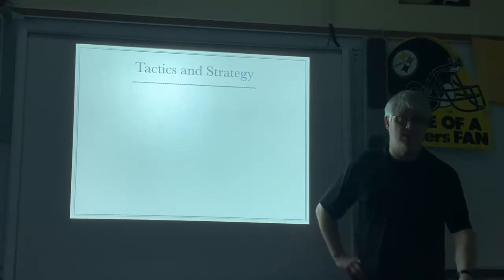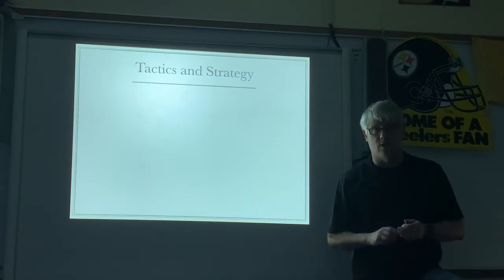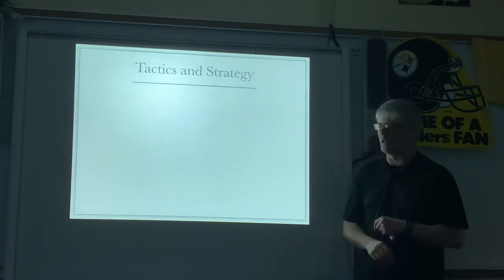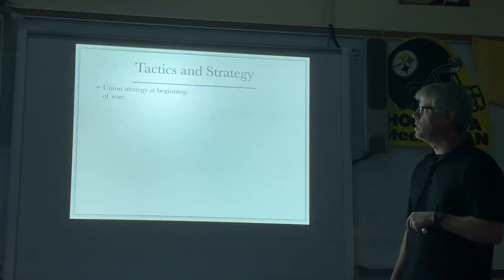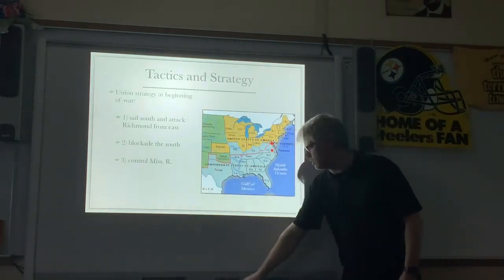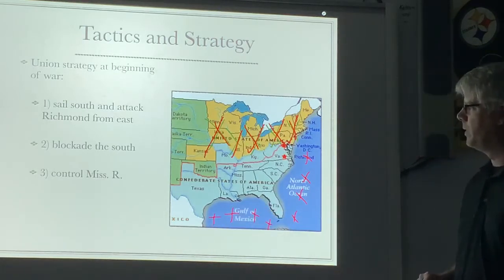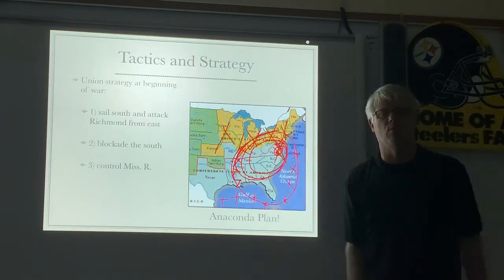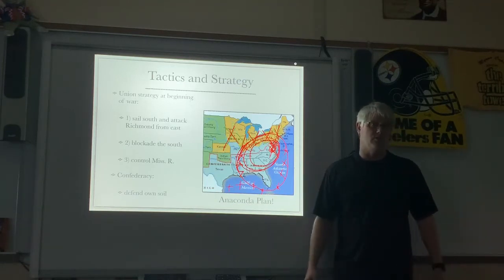The Peninsula Campaign